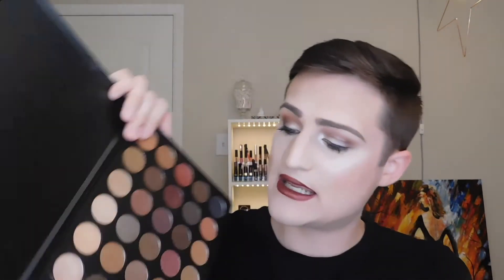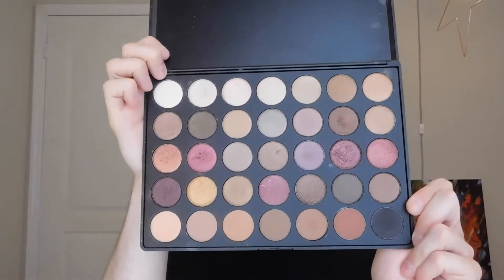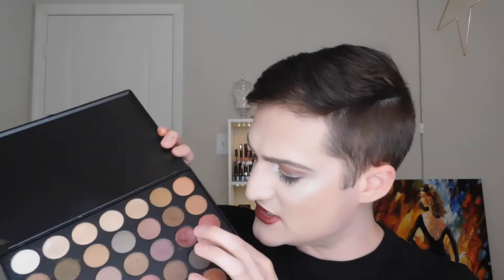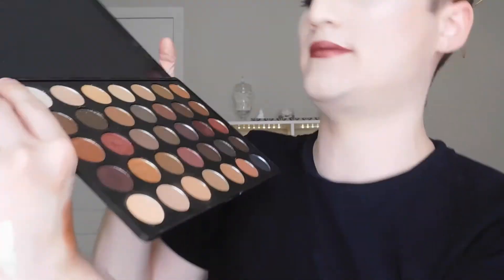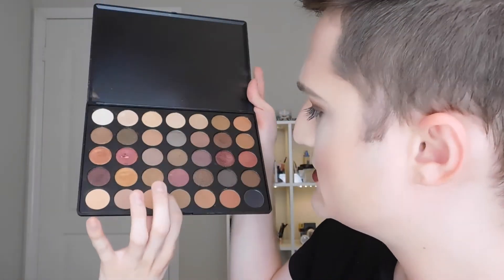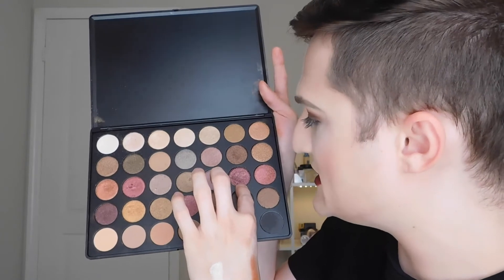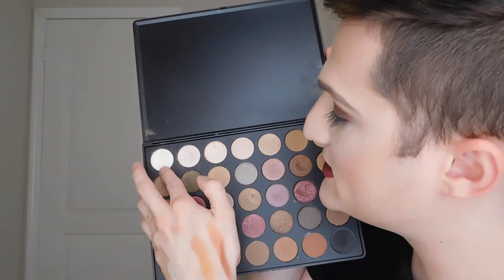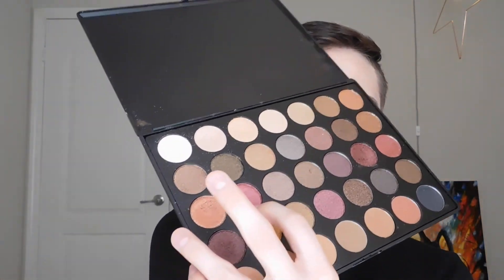Morphe 35F Palette | Review and Demo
Hey guys! I loved this palette so much I just had to make a video about it! Like always this video is not sponsored and is my true and honest opinion. Enjoy!

Products used:

Revolution The Matte Blush in the color Nude
MAC Matte Lipstick in the color Sin
Real Techniques Pointed Foundation Brush( for brow bone/base color)
Luxie Tapered Blending Brush(transition/outer crease)
Luxie Small Tapered Blending Brush(inner crease/outter corner)